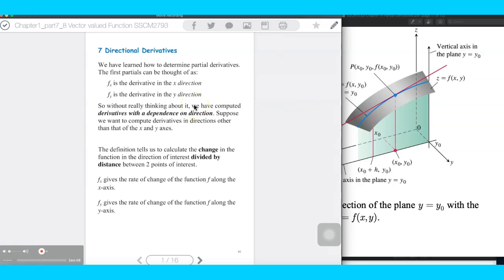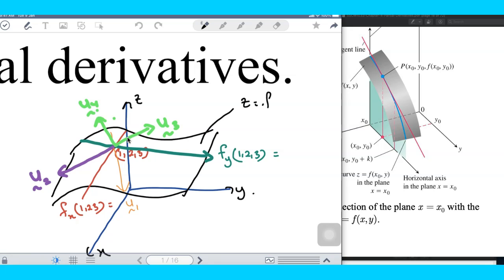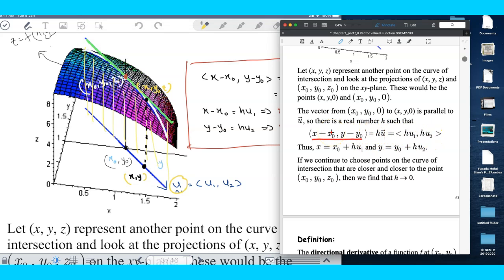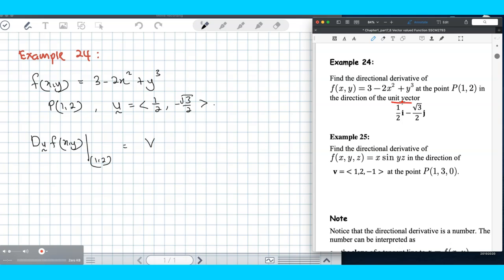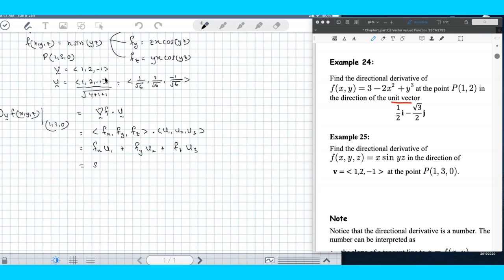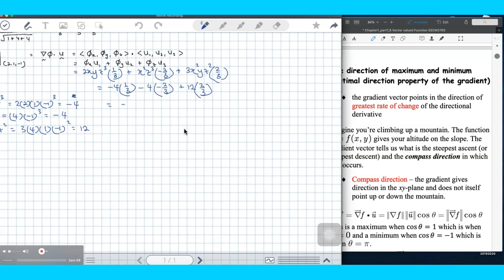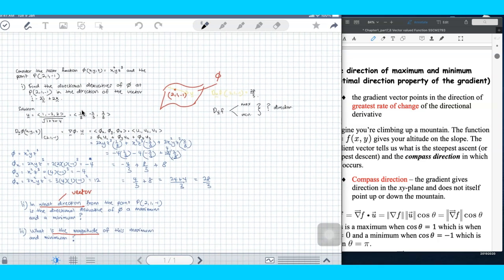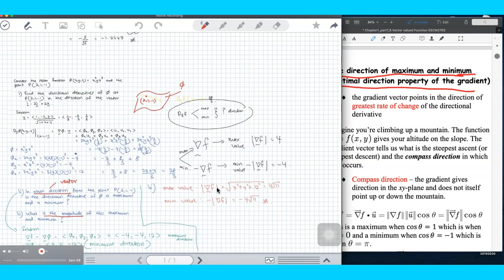VIDEO 114 SSCE1993 DIRECTIONAL DERIVATIVES